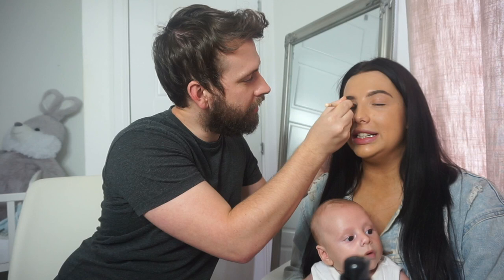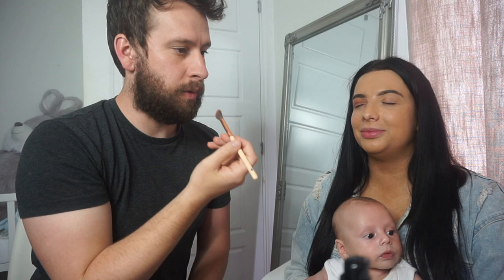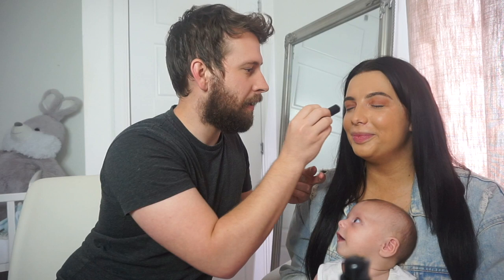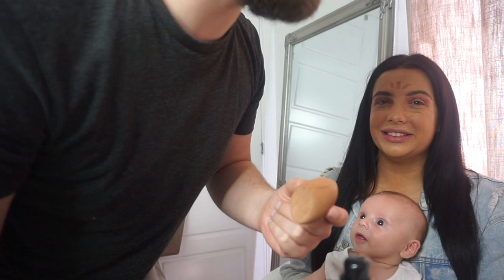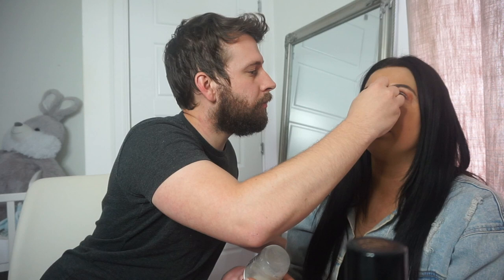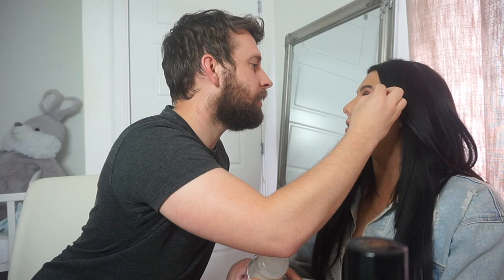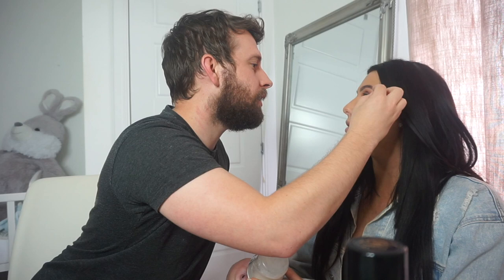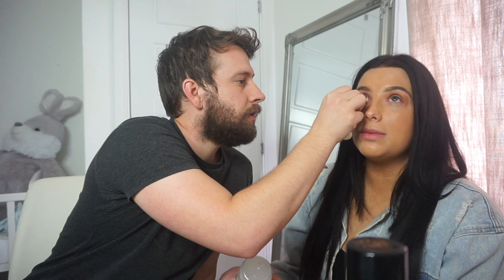MY BOYFRIEND DOES MY MAKEUP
Hey everyone! Hope you're all doing well? Today I am back with a fun video for you! I made Dean do my make up 😭 We thought this would be a laugh and something entertaining for us to do, we did have a giggle! If you want to see us do any other video's whilst we are both at home let us know!

Thank you for all the support so far, I appreciate it a lot! x